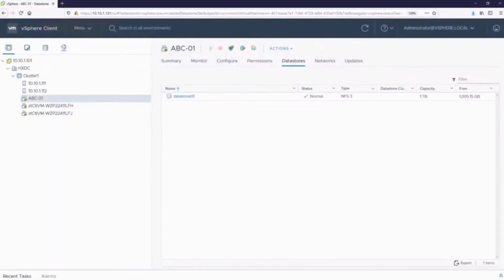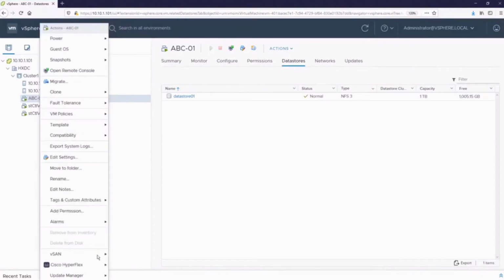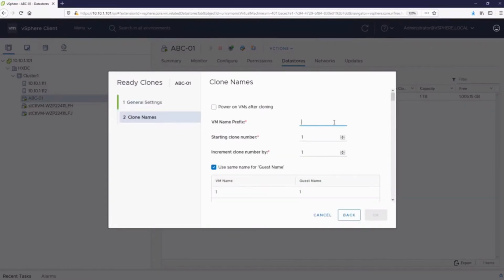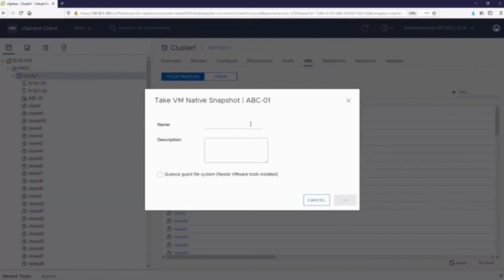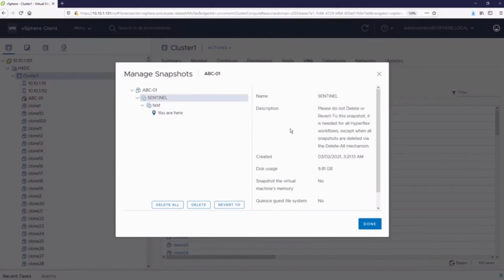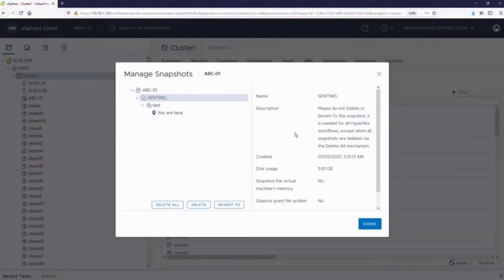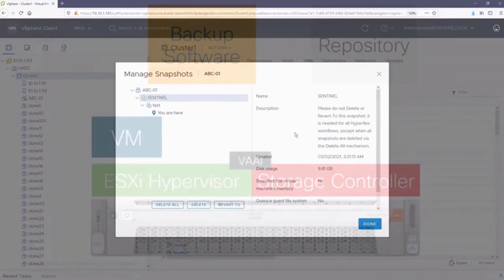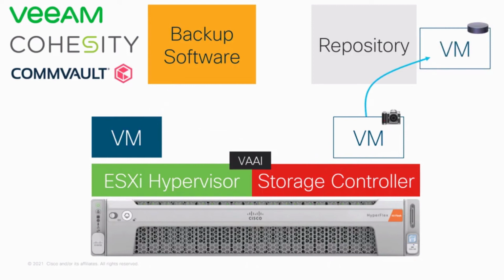Cisco HyperFlex Clones and Snapshots